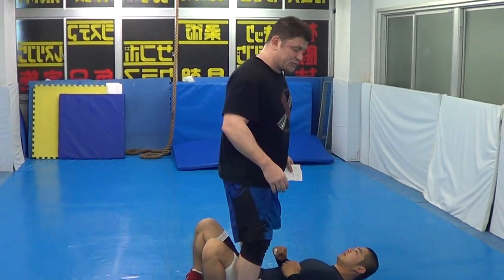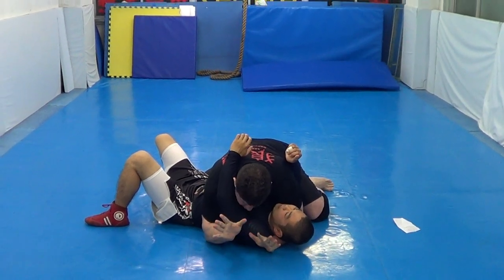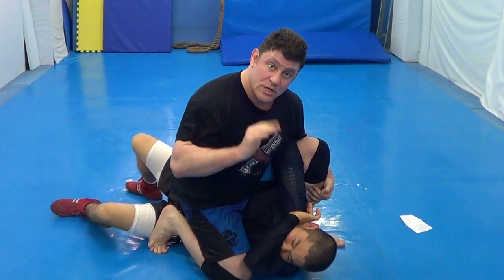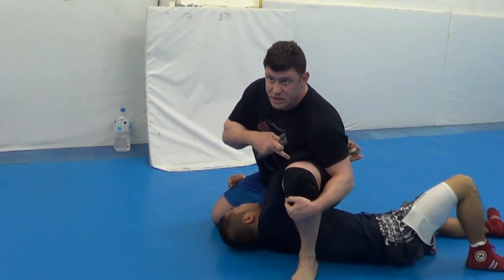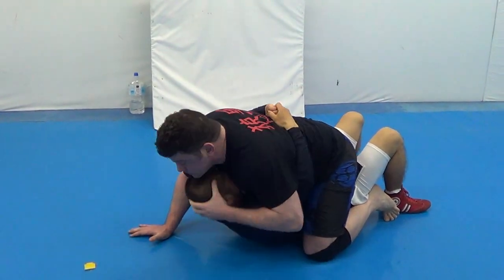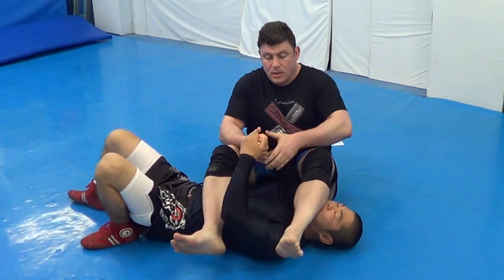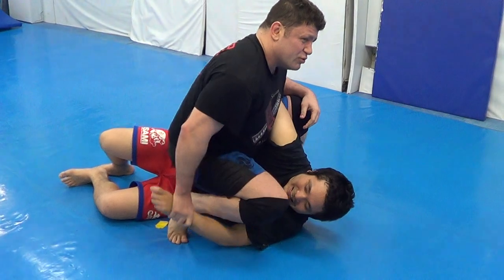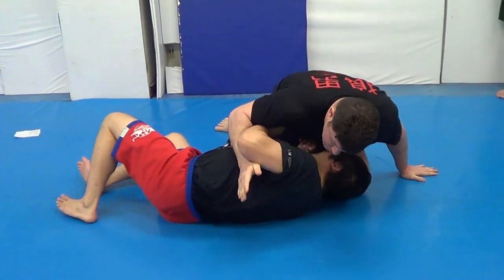Ultimate Mount P5 13 Subs from MonoPlata Dorsal L.E. Cop MMA Catch Jitsu Wrestling Jiu-jitsu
TheCombatSystem.com